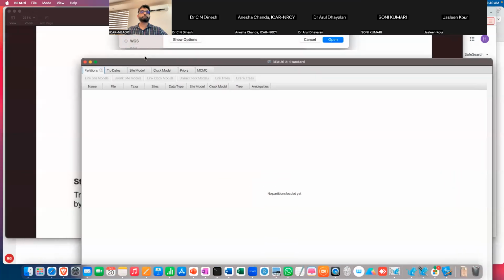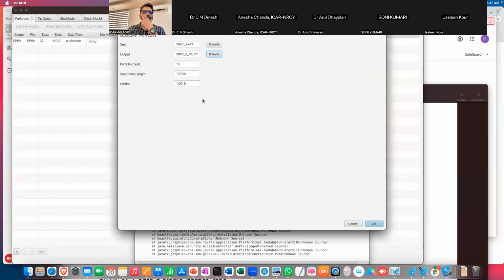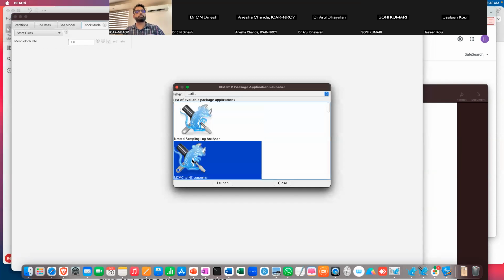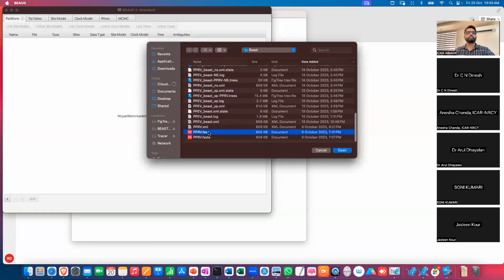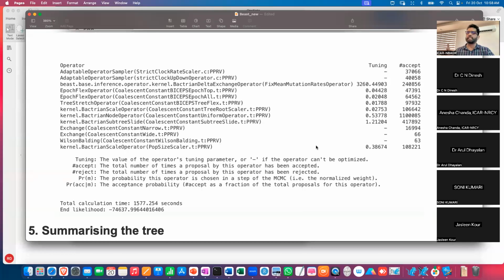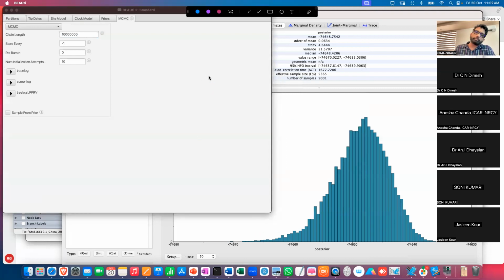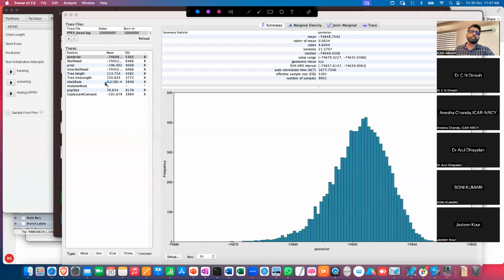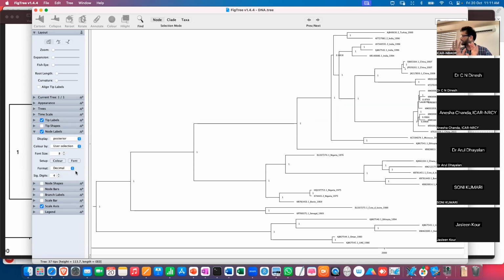How to construct a phylogenetic tree using BEAST software?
This is practical tutorial video of phylogenetic tree construction using BEAST